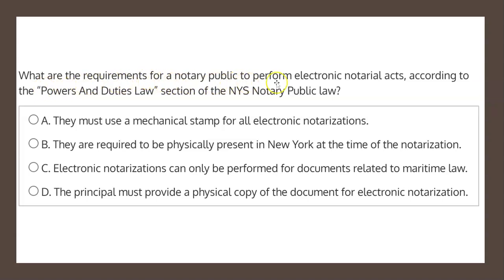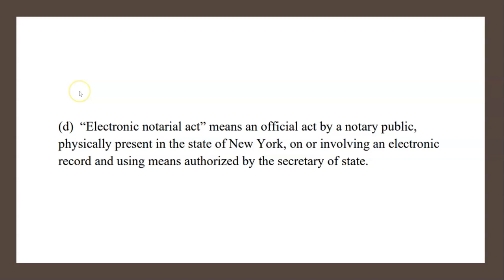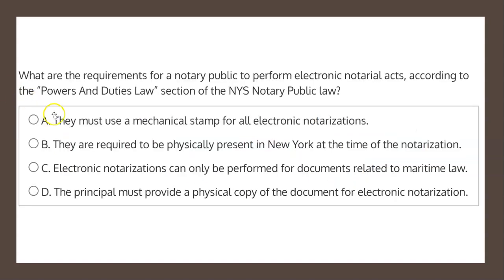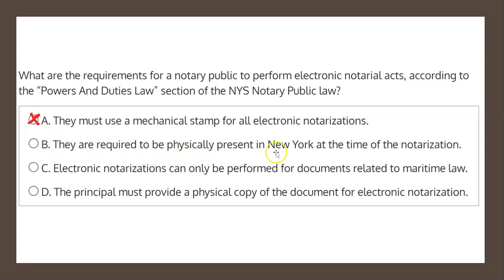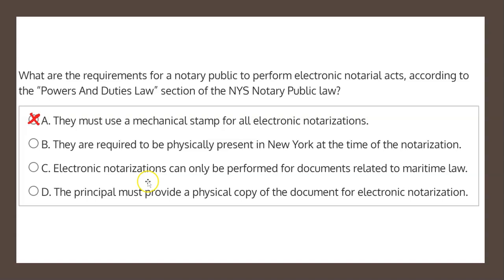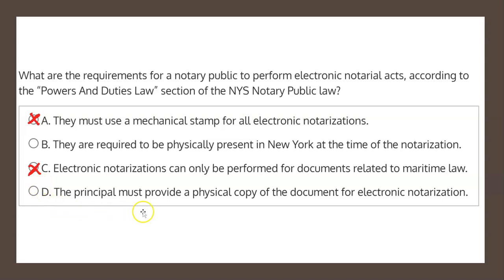NYS Notary Public iPREP Powers and Duties Q9